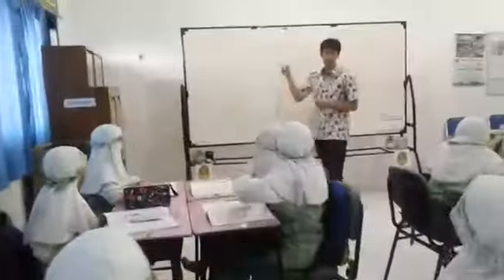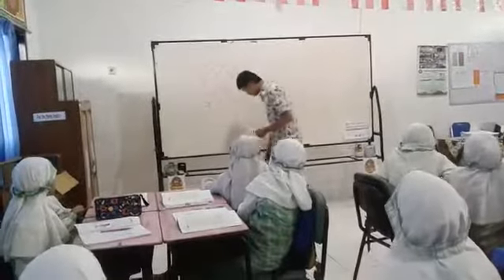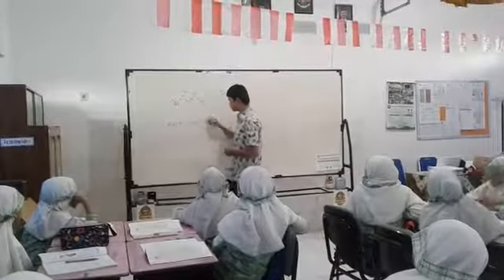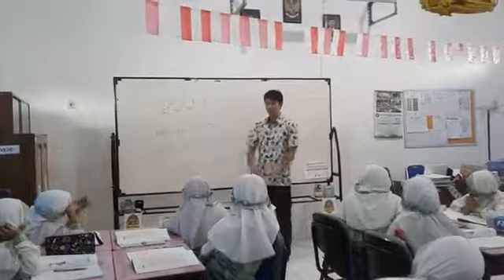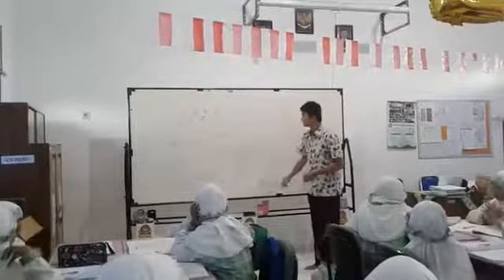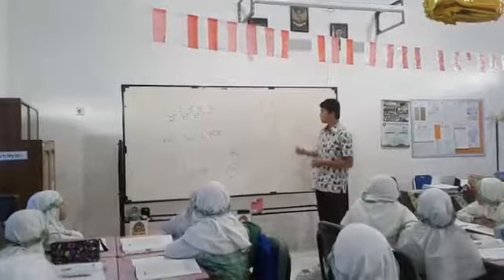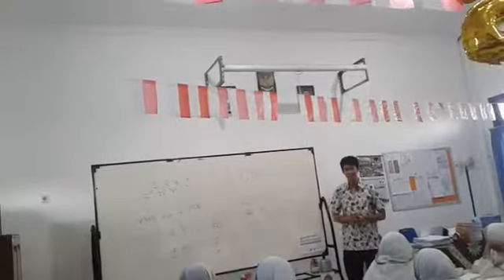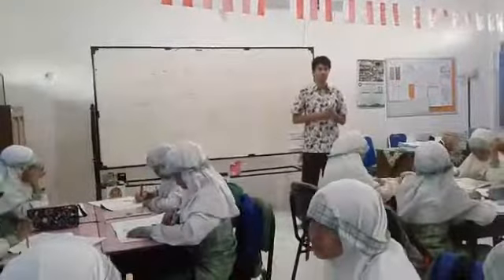Learning Sequence Number with Ayuhiko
Kelas 5 Neptunus SDMM Belajar Bersama Mr Ayuhiko Wada dari Jepang